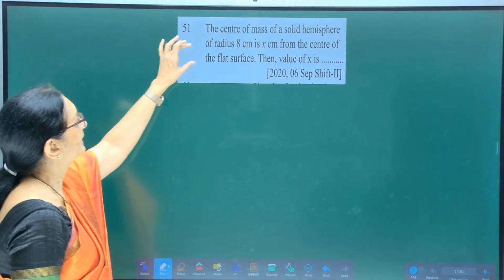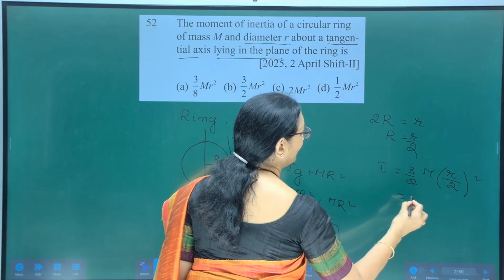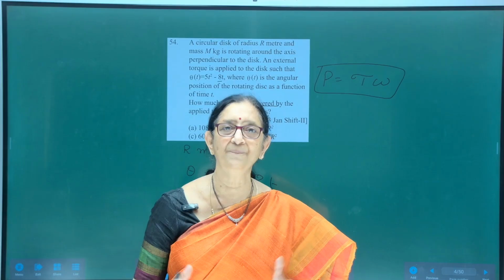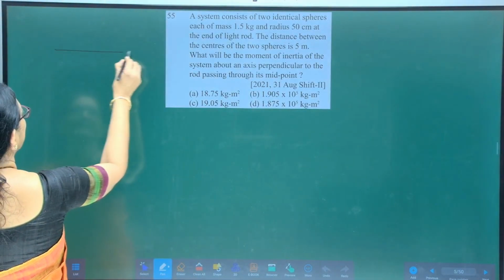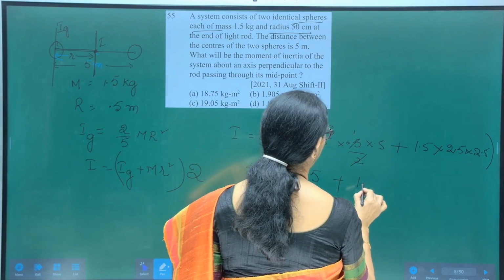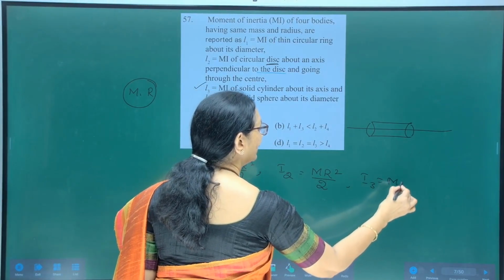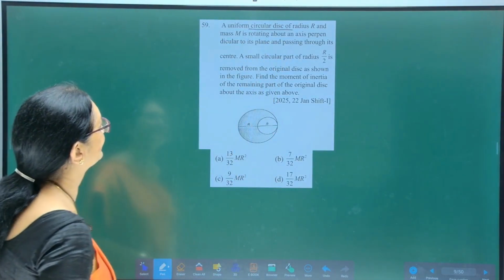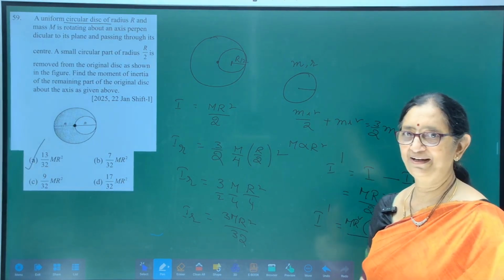SARADA MADAM PHYSICS CLASSES IISYSTEM OF PARTICLES II JEEMAIN PYQS-2019-25 II